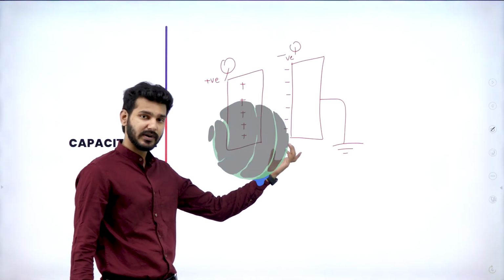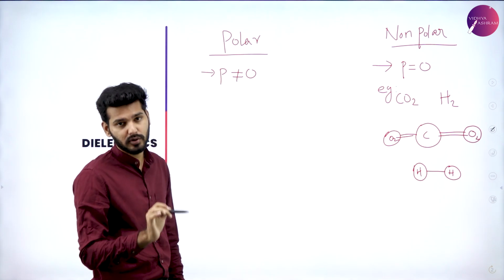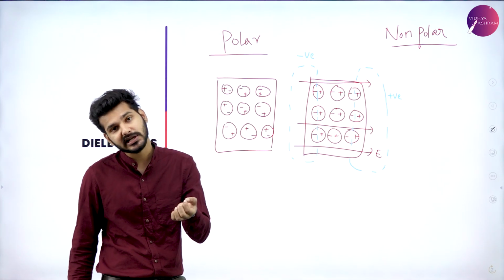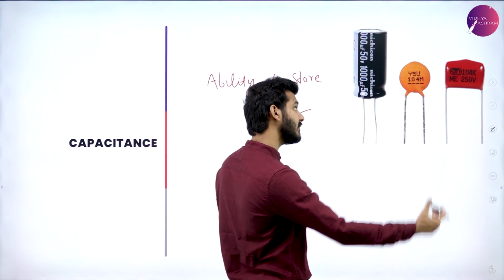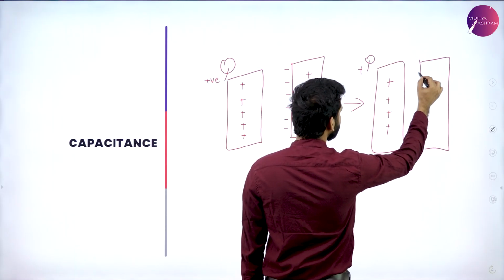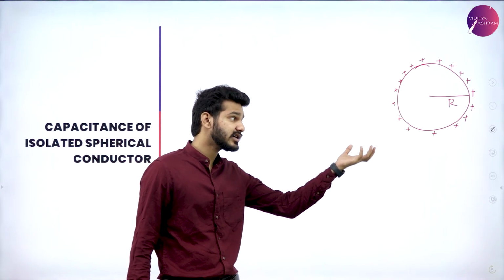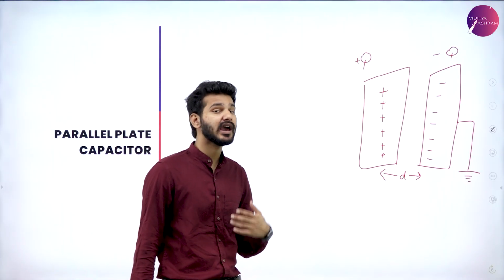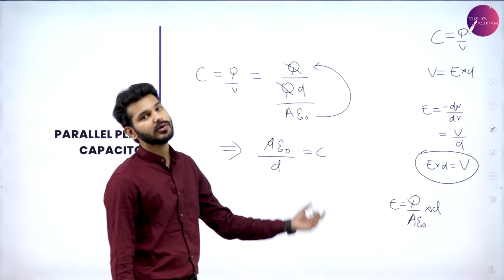DAY 10 | PHYSICS | II PUC | ELECTROSTATIC POTENTIAL AND CAPACITANCE | L6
Class : II PUC
Stream : SCIENCE
Subject : PHYSICS
Chapter Name : ELETROSTATIC POTENTIAL AND CAPACITANCE
Lecture : 6